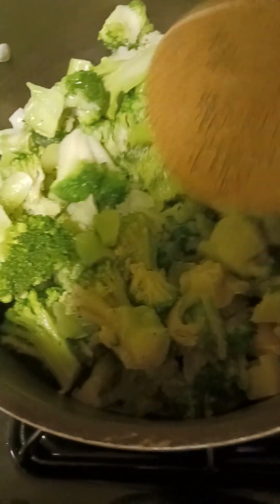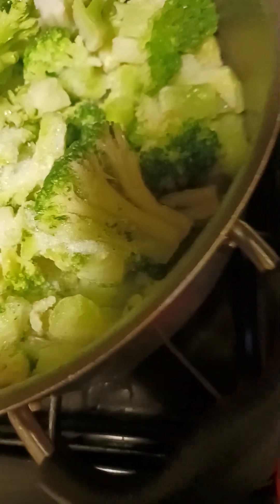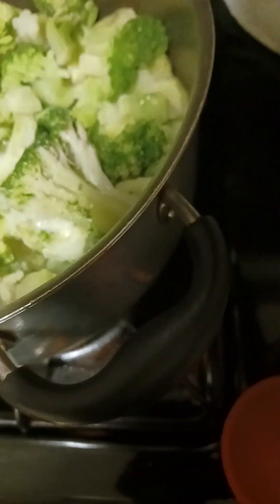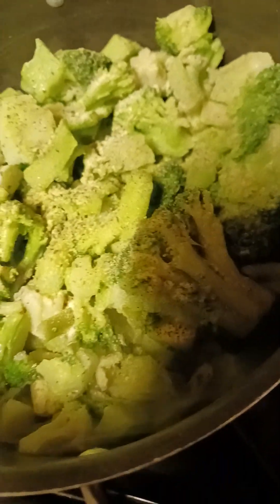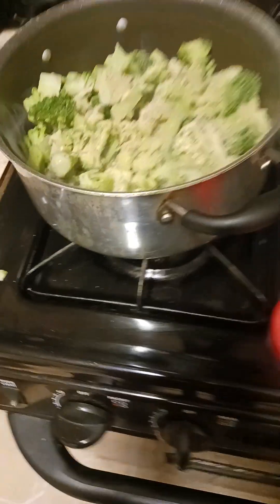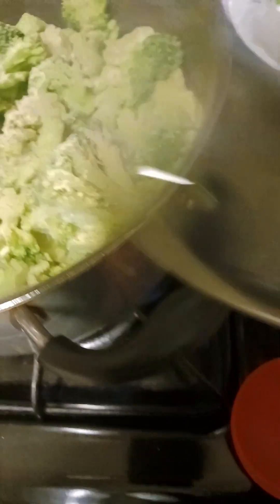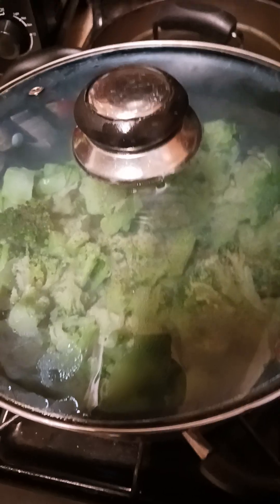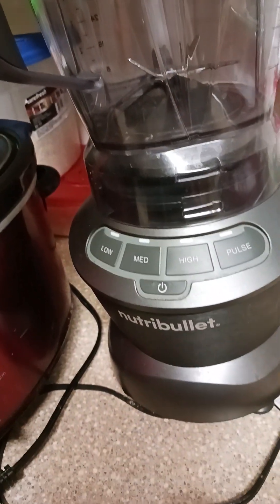Sinuses acting up Healthier Food Cooking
Sinuses acting up. Broccoli,  beans. Brought Oranges, Grapes, peaches, water, tea and resr I need.